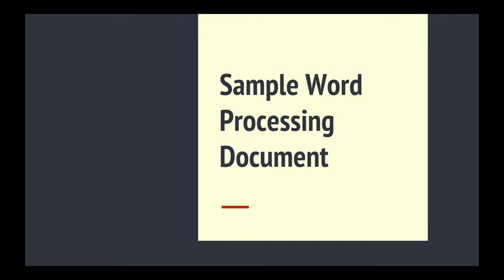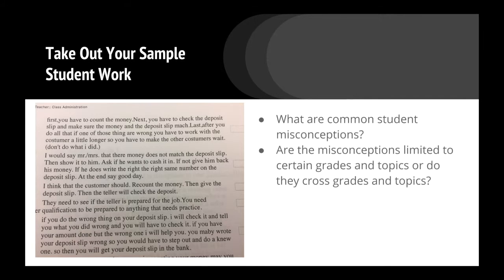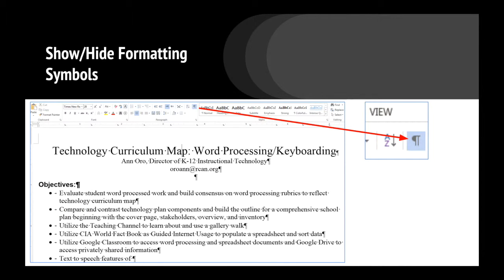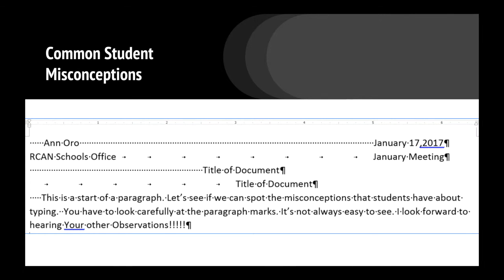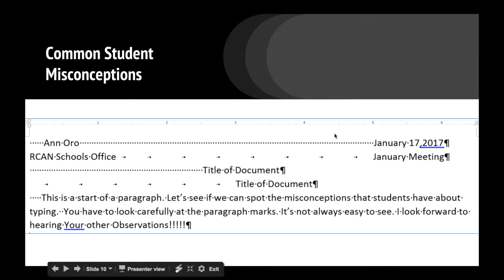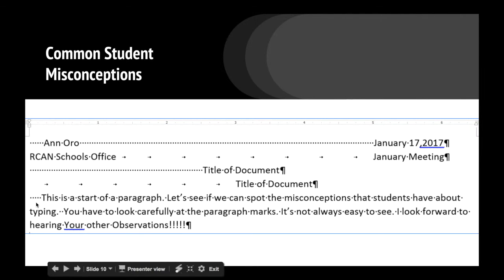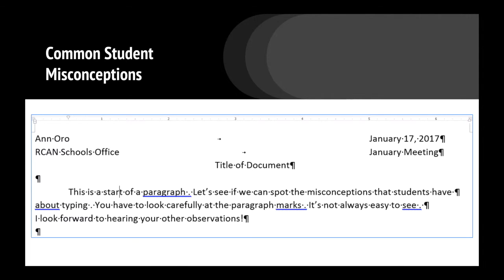2017 January Word Processing Misconceptions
Student word processing misconceptions in grades K-8.